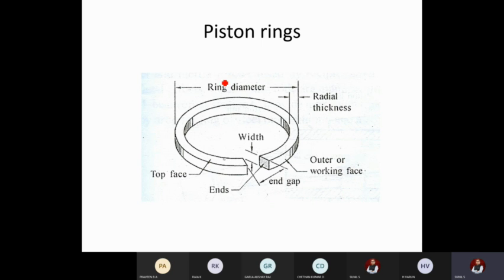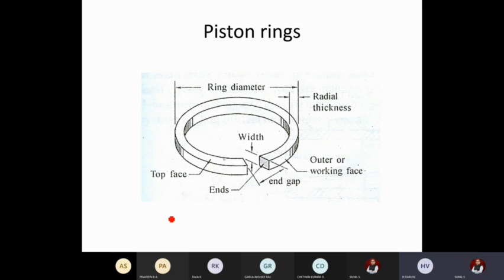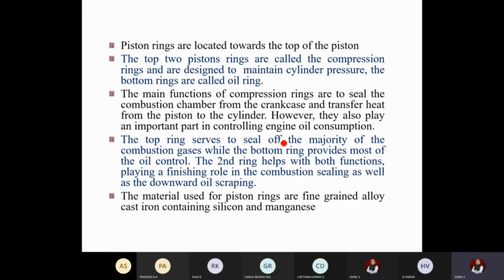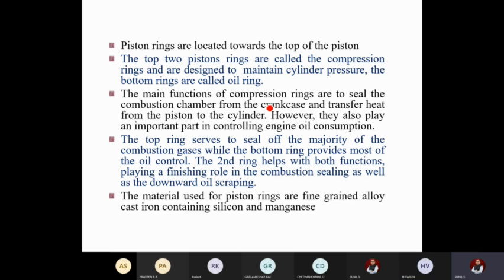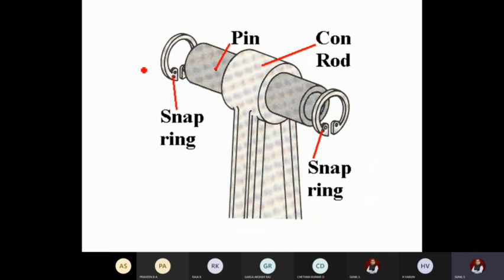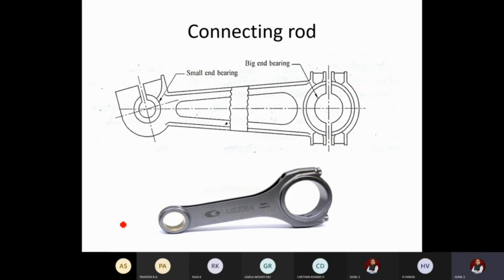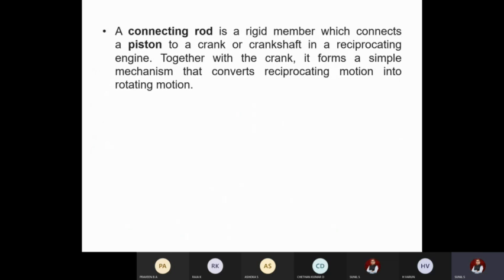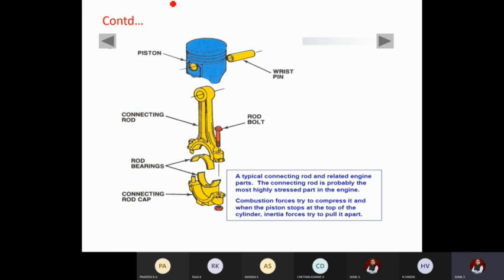Automobile Engineering - Piston Rings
Piston rings and connecting rod